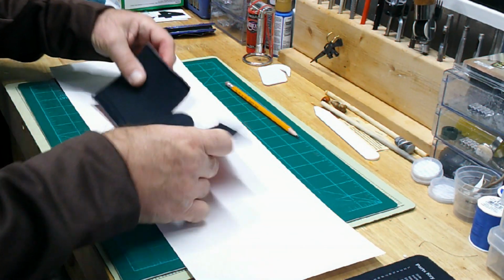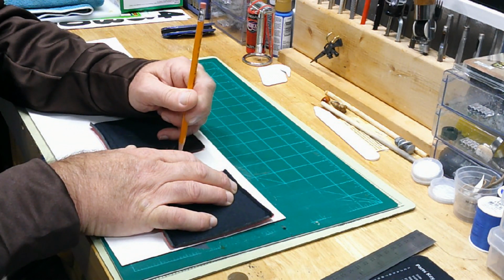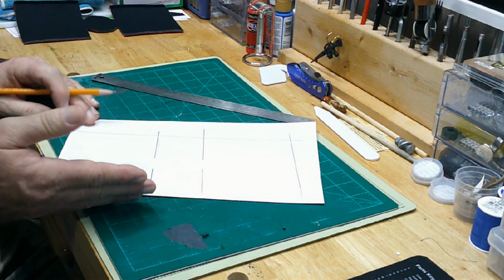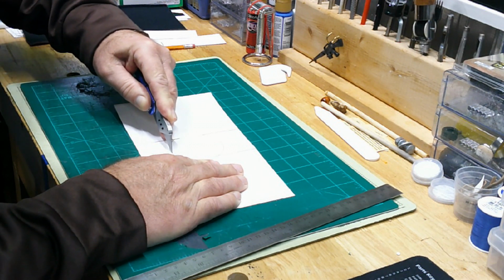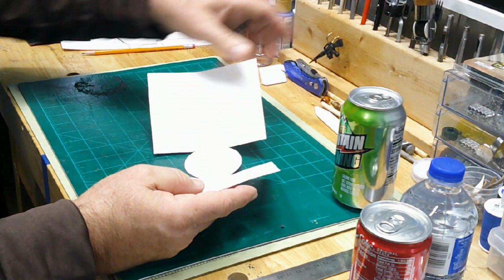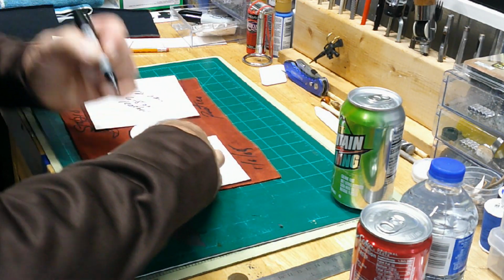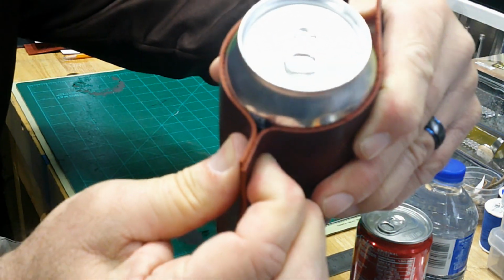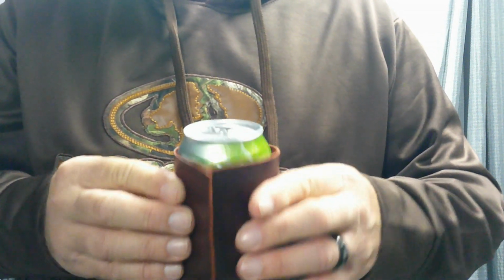Leather Coozie Pattern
Check out this video that shows how to make a pattern for creating a leather cookie (koozie).